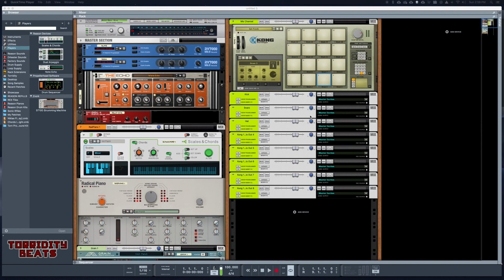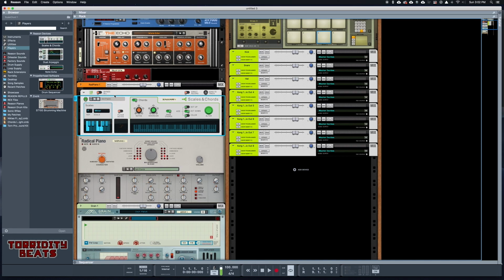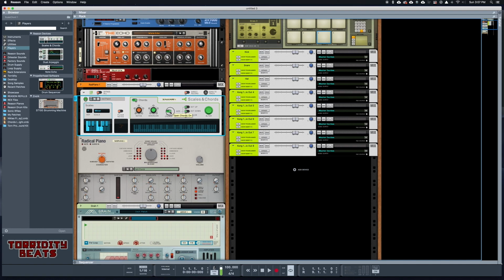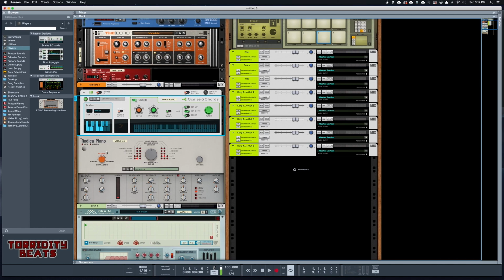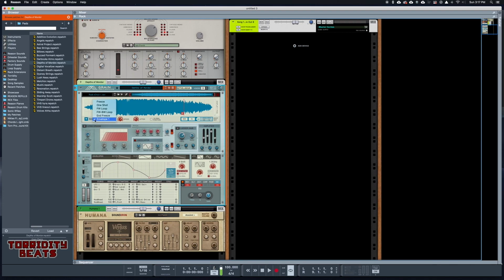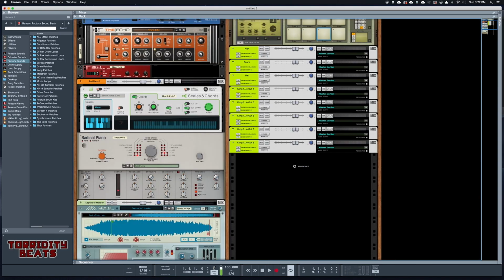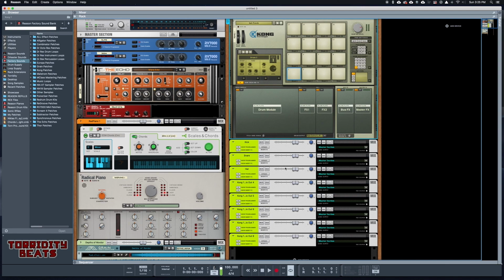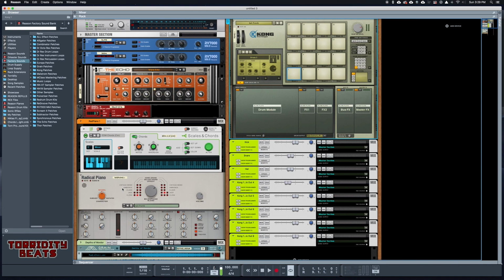My Reason 10 Template Explained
I explain my Reason 10 template and how each item is used to create music. From the Echo, Scales and Chords, Radical Piano, Kong, Humana, and Grain I will give a brief overview of what I do with each in any given session. I use a Mac computer, so some of these things may not be the same for you.

My Setup

Reason 10
Keylab 88
Audio Interface
Condenser Mic
M-Audio Code 49
Studio Monitors